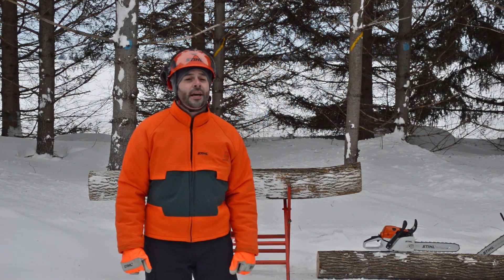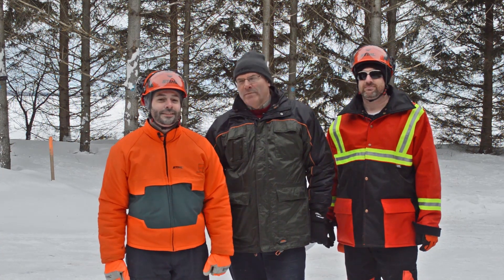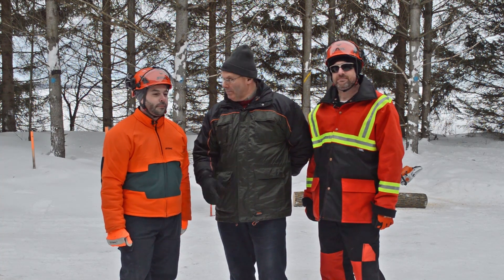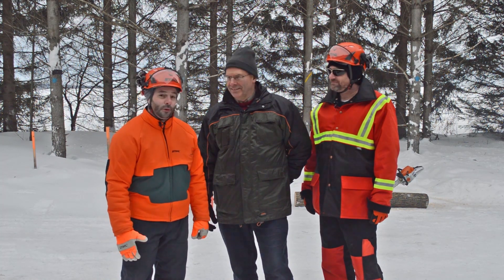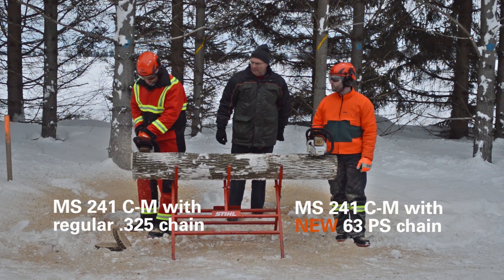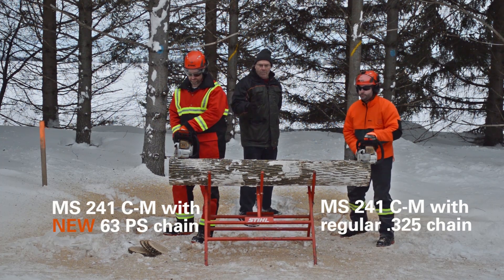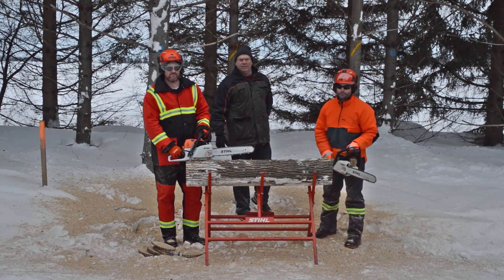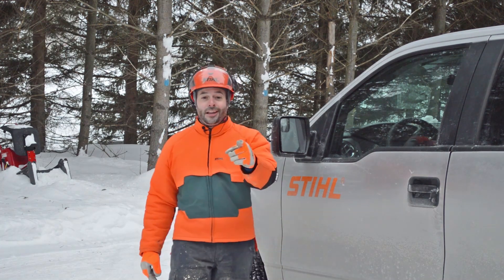Tech Chat with Chad - Cutting demonstration of new 63 PS chain vs regular chain - Season 2 EP 1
In this episode, Chad Dubois, Bob Lemieux (Product Manager Manager) and Adam Beer (Accessory Specialist) demonstrate the cutting performance of the new 63 PS chain for professional applications and how it enhances the performance of the new MS 241 C-M professional chain saw.